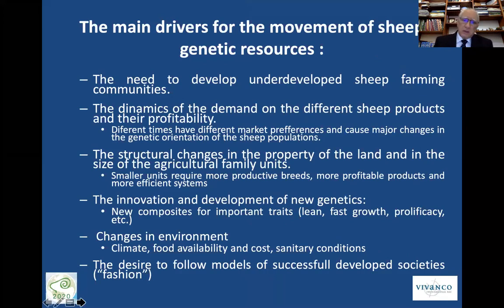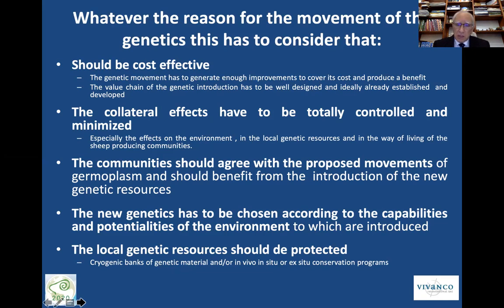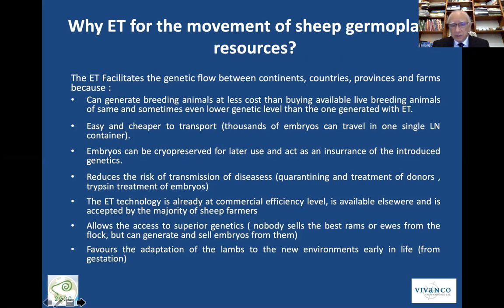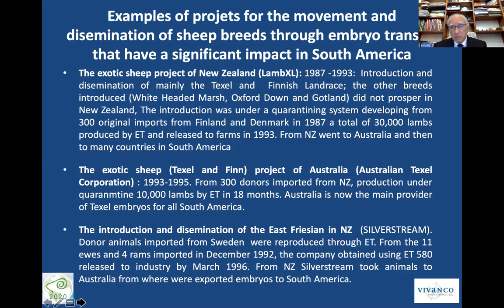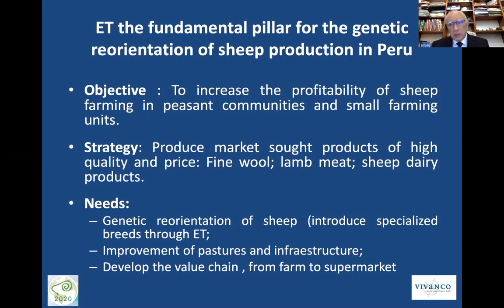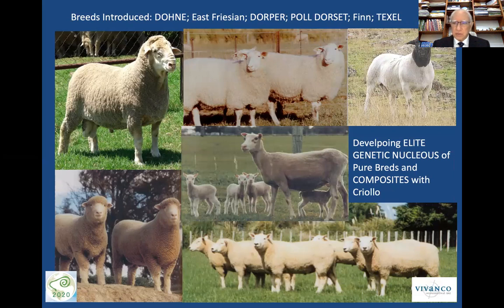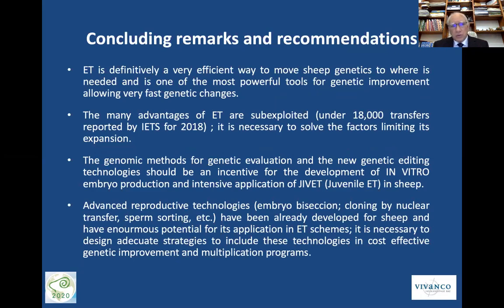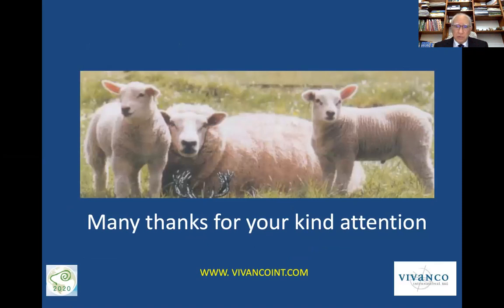Embryo transfer as a tool for movement of sheep germplasm resources by Henry William Vivanco